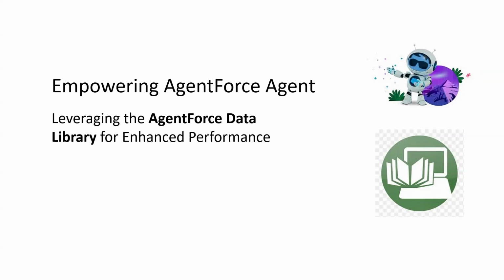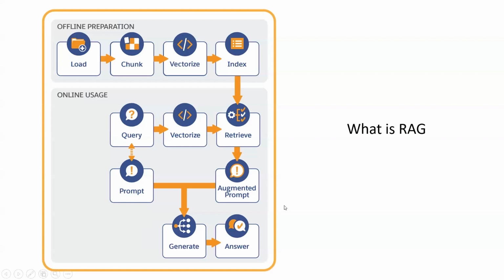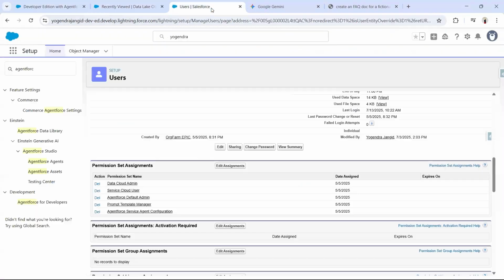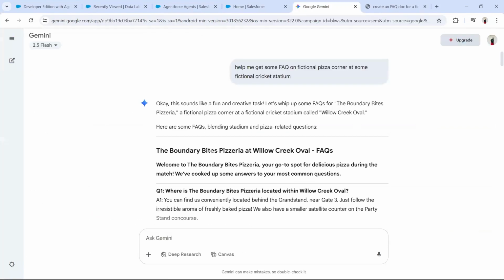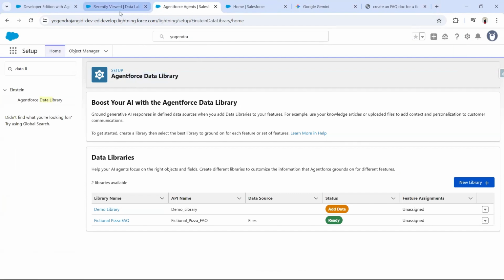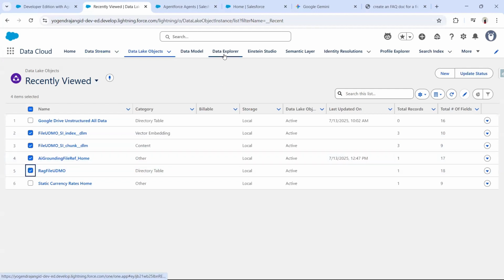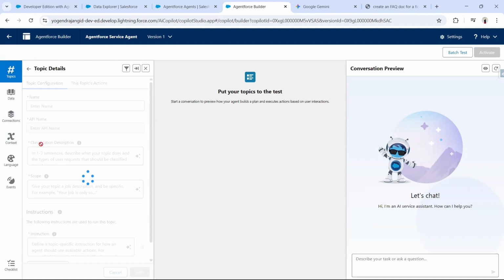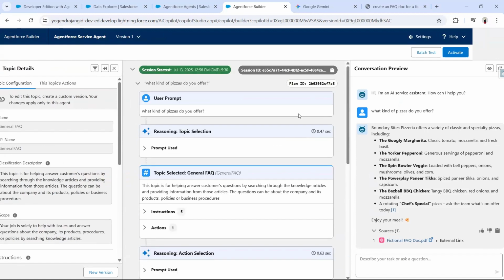Agentforce Agent and Data Library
This video explains:
1. What is RAG
2. How to use RAG
3. Agentforce Data Library
4. Agentforce Agent
5. How to use Agentforce Data Library within Agents